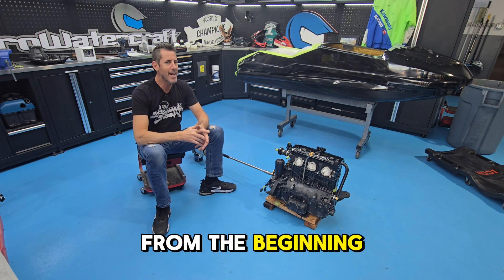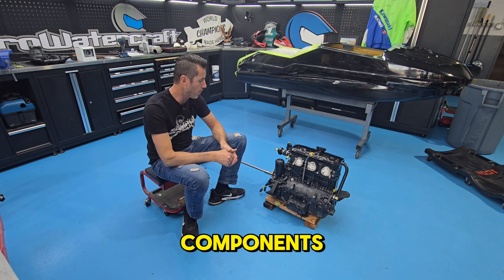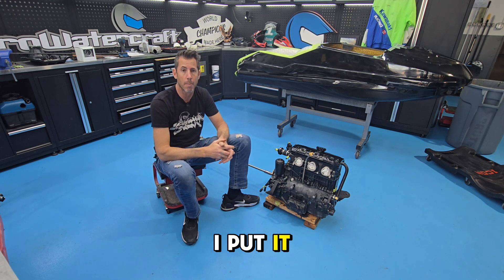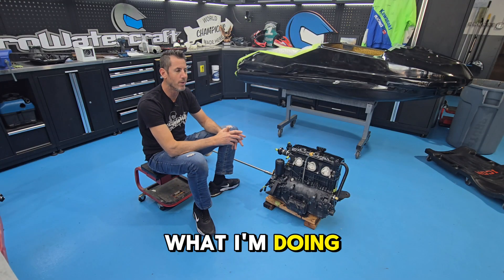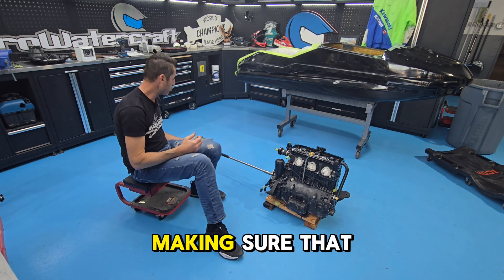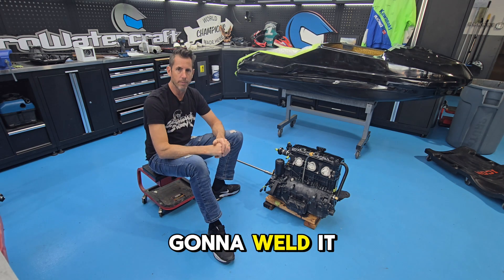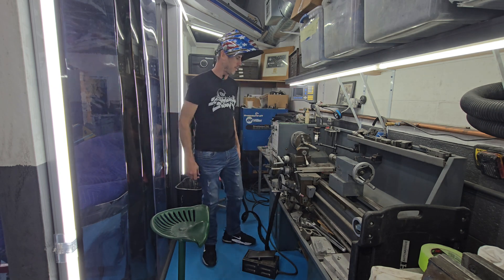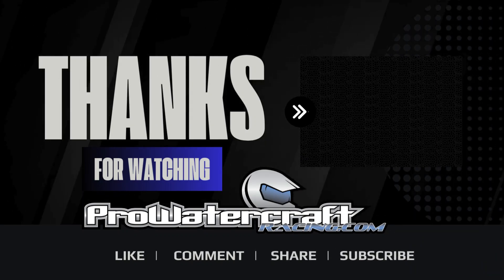Driveshaft for the Fastest Standup in the World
Enjoy this video of us build the driveshaft for our build. We took a ProForce shaft amd a Seadoo shaft and made it fit.